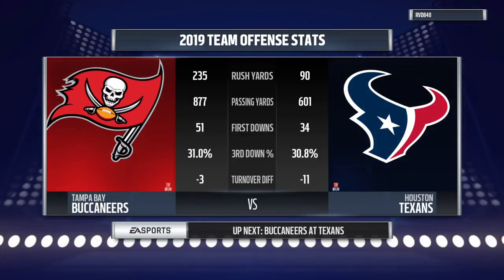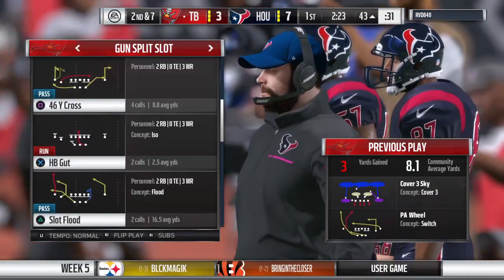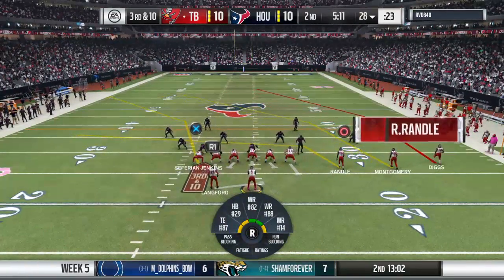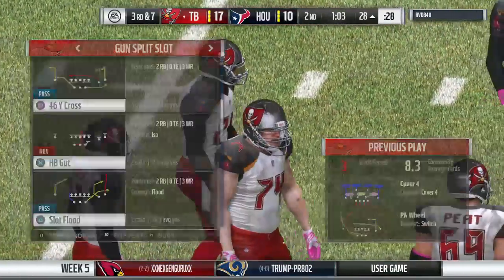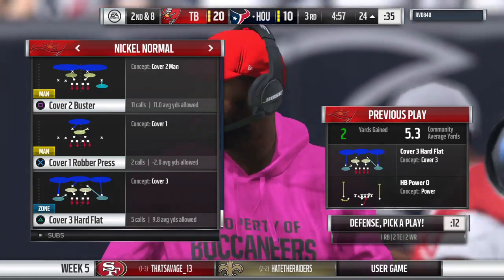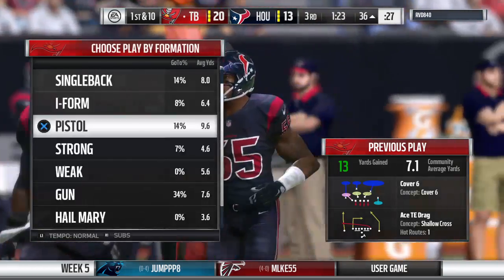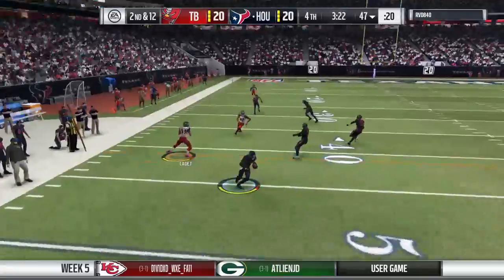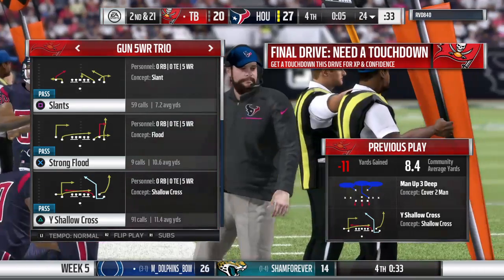HollaReese's Live PS4 Broadcast